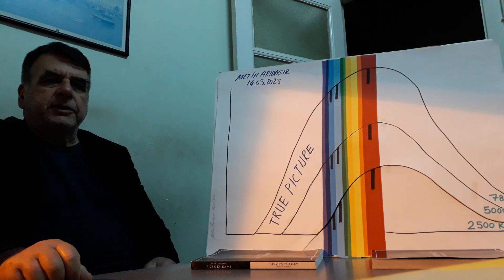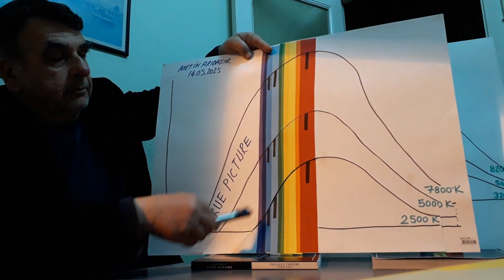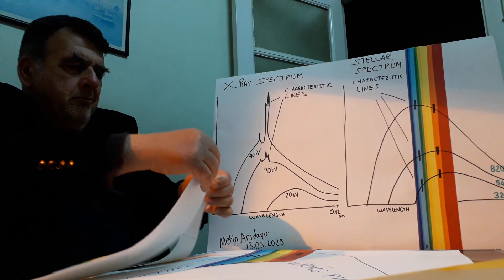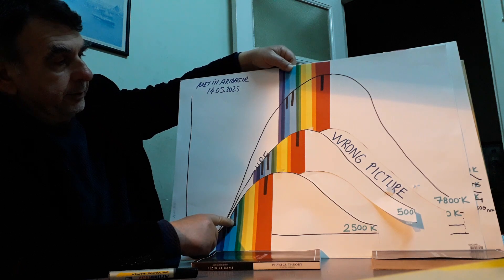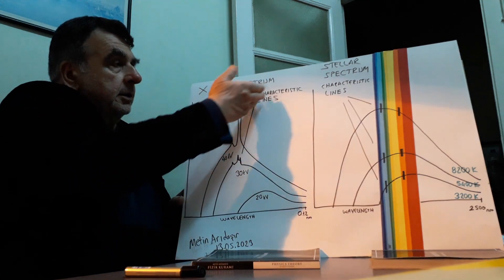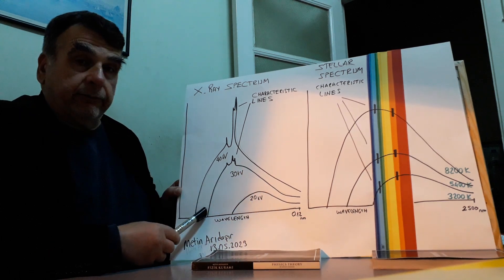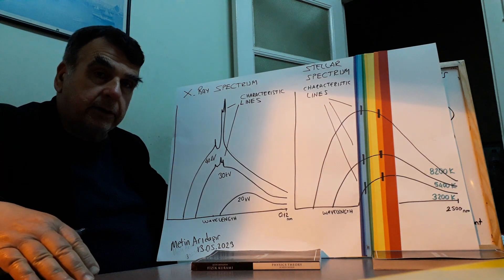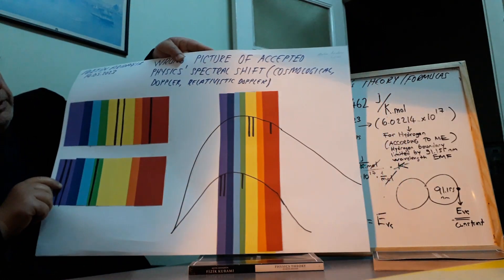Wrong Formulas Of Cosmological Redshift, Doppler Shift, And Relativistic Doppler Shift Theories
MY PHYSICS THEORY, PART 191
New! Big Redshift Mistake Of Physics Cosmological And Doppler Shift Theories Share The Same Illusion
New! Arıdaşır Revealed Big Redshift Mistake And All Spectral Shift Illusion Of Accepted Physics
New! Arıdaşır Revealed Big Redshift Mistake And Illusion Of Accepted Physics Theories.